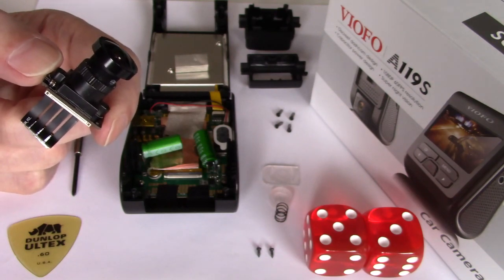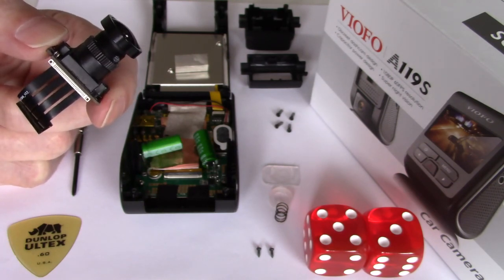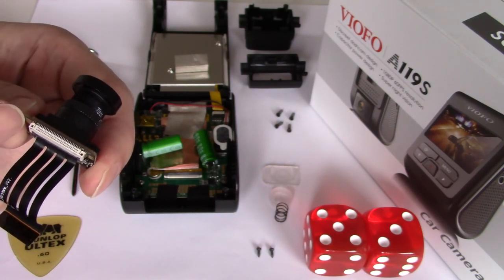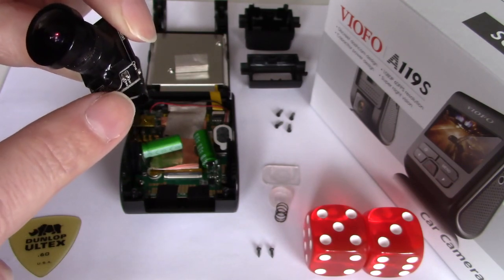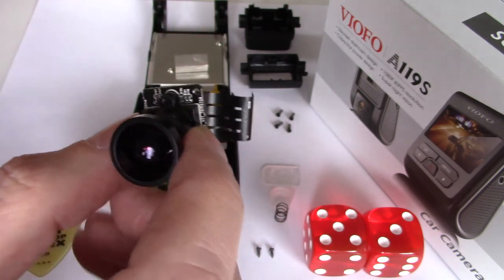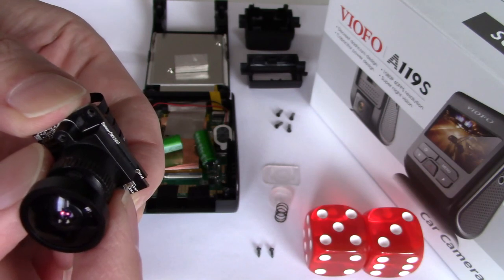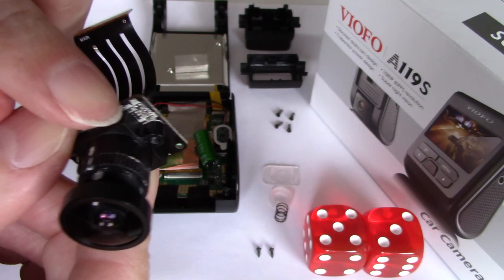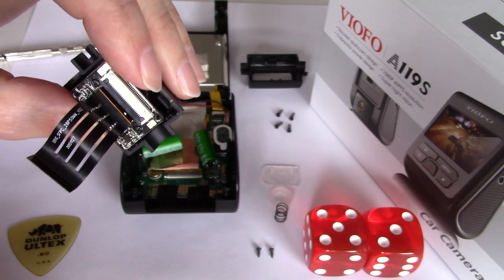Dash Cam Lens Alignment VIOFO A119S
Align Lens in the VIOFO A119S Dashcam. More videos covering unboxing, setup, install, tips, lens cleaning focusing, disassemble, GPS mount MOD and test footage.

VIOFO A119S Dashcam // Specifications //
- 1920x1080P @ 60fps & 30fps
- Novatek NT96660 chipset
- Sony IMX291 2MP Exmor sensor
- 7G F1.6 Lens with metal base
- 130 or 140 degree field of view
- 2 inch LCD display
- G-sensor & Motion Detection & Parking Mode
- SuperCapacitor powered
- quick release mount
- MP4 video format
- GPS logger (optional)
- CPL Circular Polarizing Lens filter (optional) = must have

All videos captured by my Cameras and Dashcams are from my vehicle and public property.
All videos created and edited by me, I own all rights to videos posted to this channel.